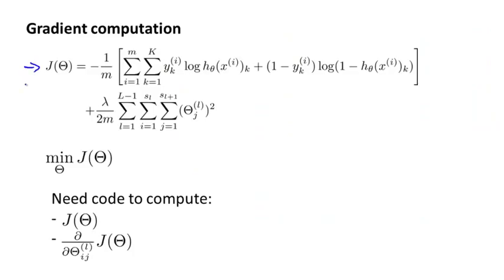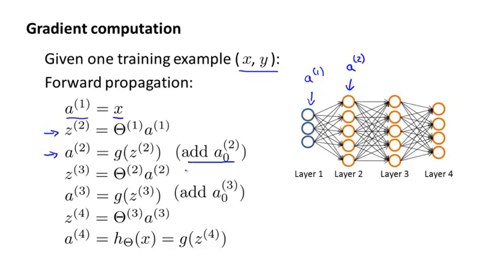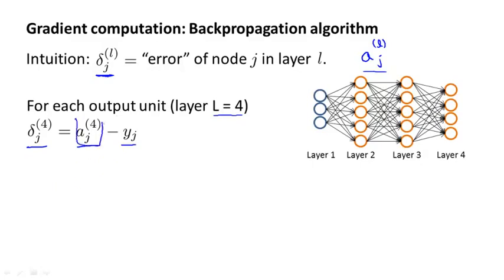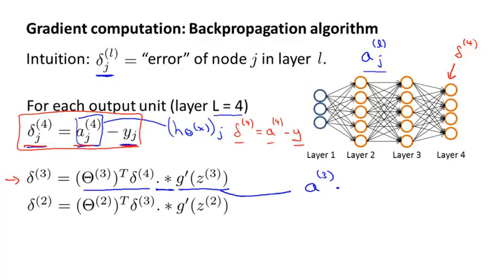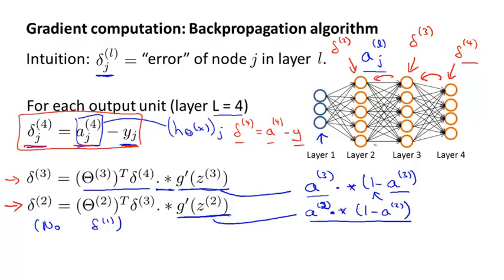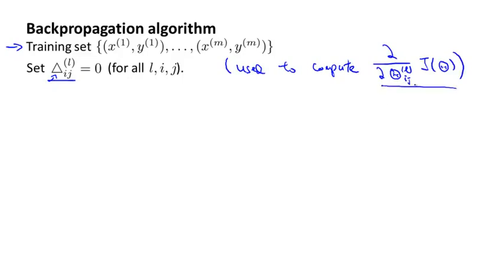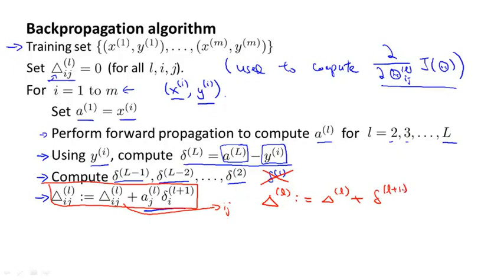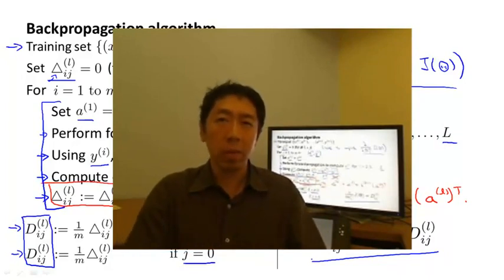【斯坦福大学机器学习教程】9 2 Backpropagation Algorithm 12 min